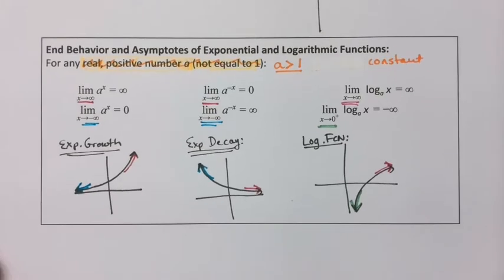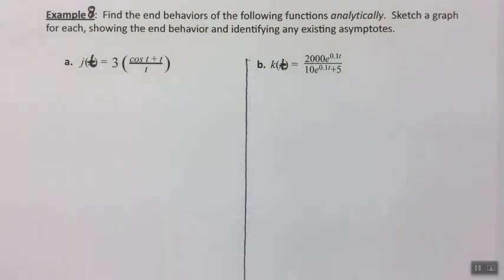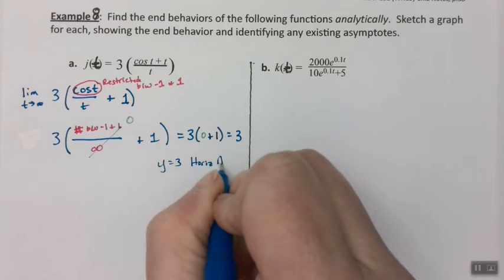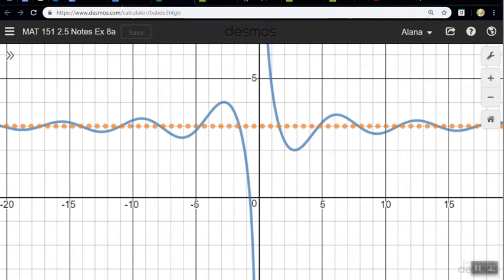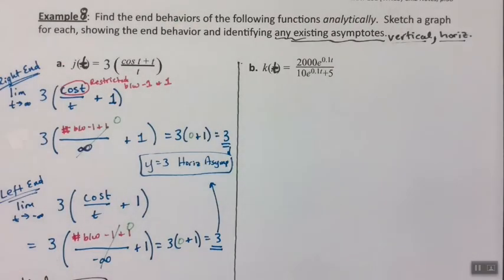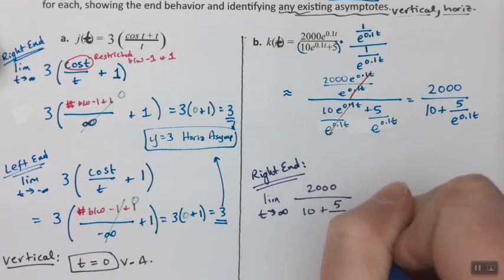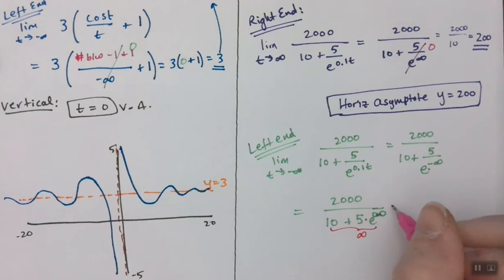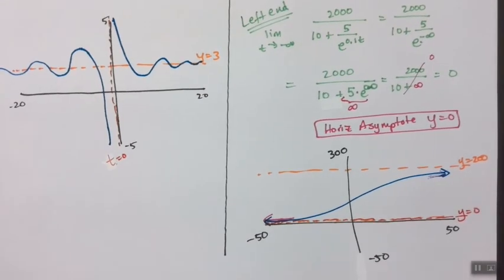MAT 151 2.5 Notes Part 8 of 8 (WN19)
Section 2.5: Limits at Infinity